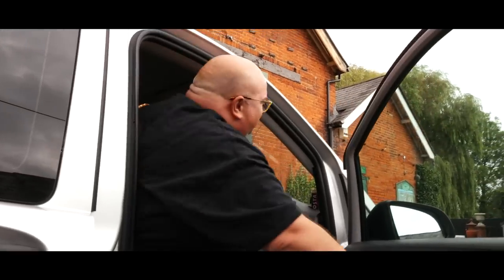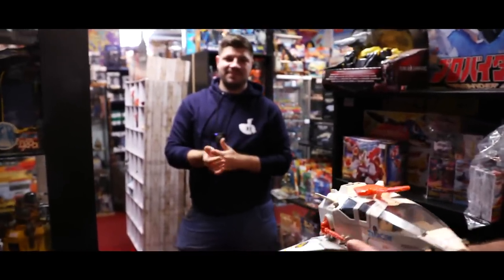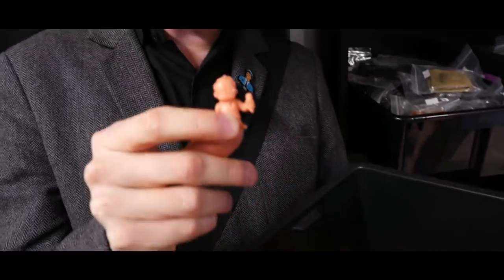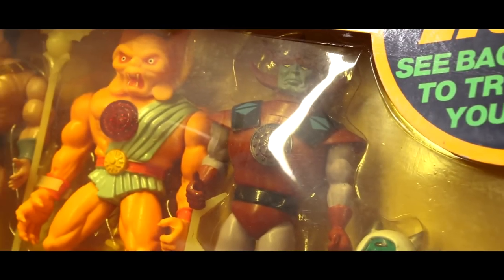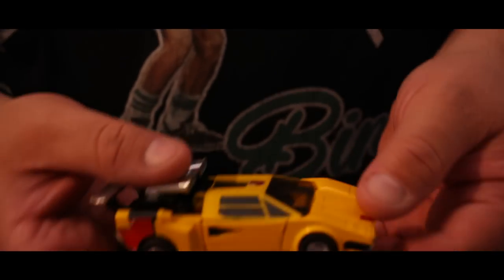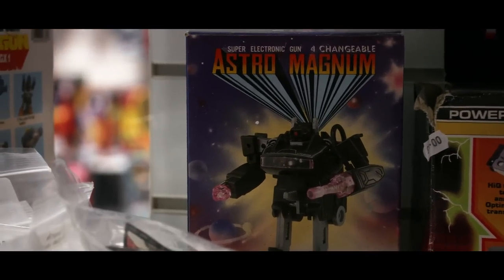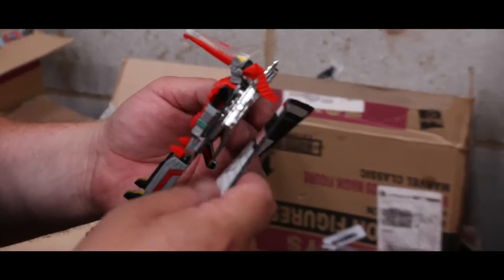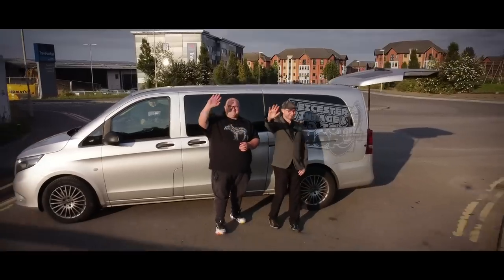Leicester Vintage Toyshop - Toyshop on Tour - Episode 7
This week Joe, Gav and Matt Travel to Battlesbridge, Sudbury and Norwich

All the latest updates and live videos on our Facebook